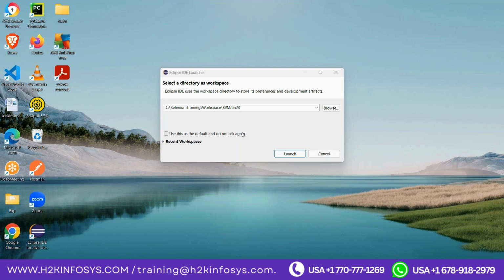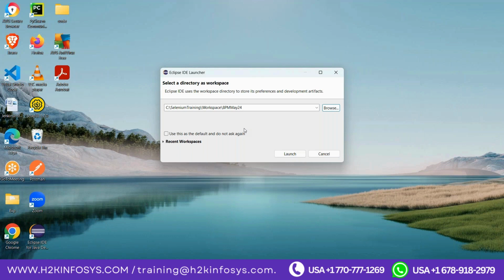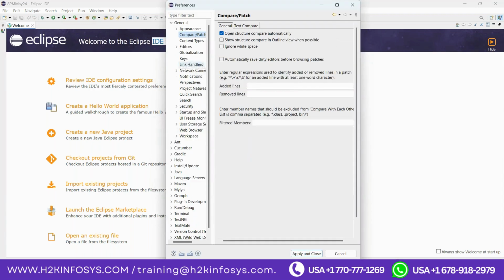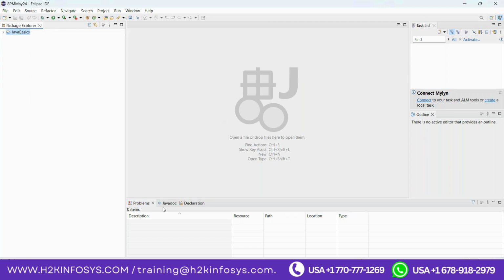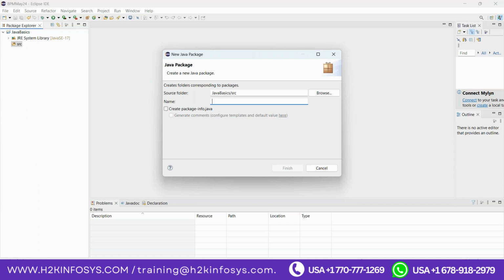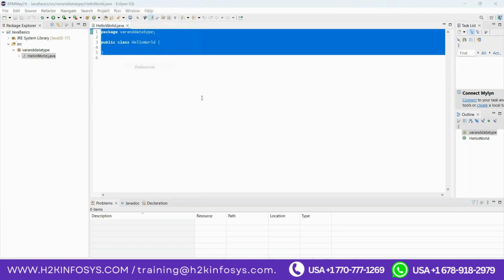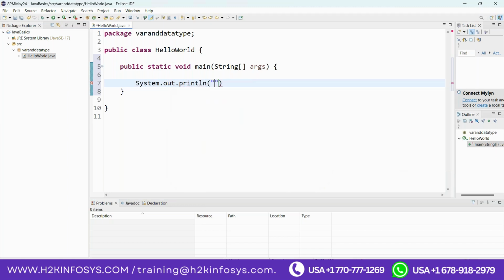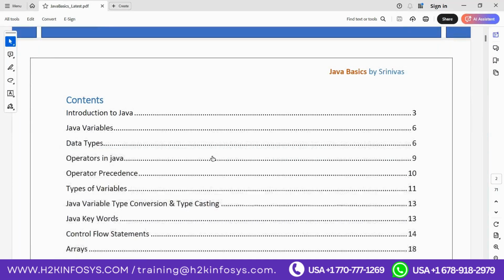Java Introduction for Selenium Automation Testing Part - 1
Welcome to " Java Introduction for Selenium Automation Testing Part - 1 "

Java is one of the most popular programming languages used in Selenium, an open-source framework for automating web browsers. This introduction aims to provide a foundational understanding of Java's role and significance in Selenium automation.

Java's robust and versatile nature makes it an ideal choice for Selenium automation. Its object-oriented structure, extensive libraries, and strong community support contribute to efficient test automation scripts.
Getting Started with Java

    Installation and Setup:
        Java Development Kit (JDK): Install the latest version of JDK to compile and run Java applications.
        Integrated Development Environment (IDE): Use IDEs like Eclipse or IntelliJ IDEA to write and manage your Java code efficiently.

    Basic Java Concepts:
        Syntax and Structure: Learn the basic syntax, data types, and control structures of Java.
        Object-Oriented Programming (OOP): Understand the core OOP principles such as inheritance, polymorphism, encapsulation, and abstraction.

Java Essentials for Selenium
    Classes and Objects:
        Create classes to define the blueprint of objects.
        Instantiate objects to interact with web elements during automation.

    Methods:
        Define methods to perform actions like clicking buttons, entering text, and navigating web pages.

    Exception Handling:
        Implement try-catch blocks to handle exceptions and ensure robust test scripts.

    Collections Framework:
        Utilize Java collections like Lists, Sets, and Maps to manage groups of elements.

    File Handling:
        Read and write data from external files to use in test cases.

Integrating Java with Selenium

    Setting Up Selenium WebDriver:
        Download Selenium WebDriver and configure it with your Java project.
        Set up browser drivers like ChromeDriver or GeckoDriver for testing on different browsers.

    Writing Test Scripts:
        Use WebDriver methods to interact with web elements.
        Implement TestNG or JUnit for test management and reporting.

    Page Object Model (POM):
        Organize code using POM for better maintainability and readability.

Best Practices

    Code Reusability:
        Write reusable methods and classes to reduce redundancy.

    Modularization:
        Break down test scripts into smaller, manageable modules.

    Commenting and Documentation:
        Add comments and documentation for better code understanding and maintenance.

Conclusion

Mastering Java for Selenium automation opens up a wide range of possibilities for efficient and reliable web testing. With a solid understanding of Java basics and its integration with Selenium, you can create powerful test scripts to ensure the quality and performance of web applications.